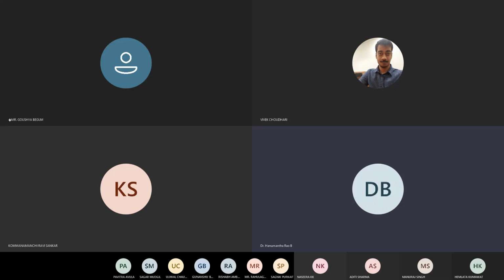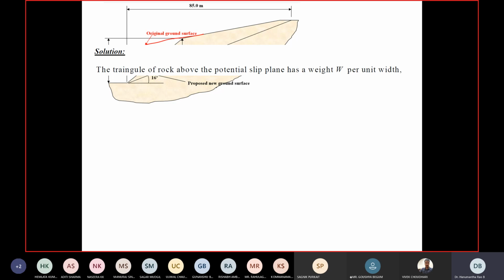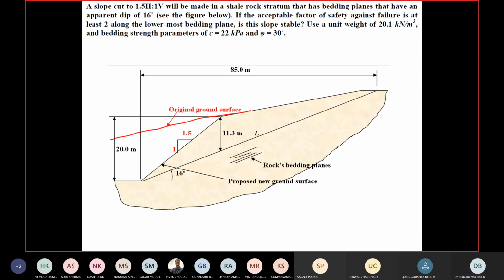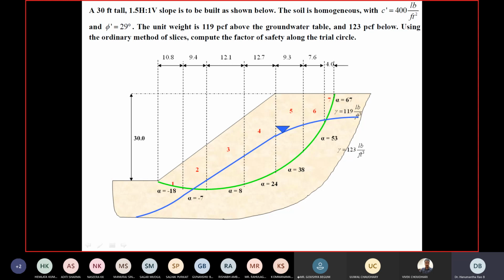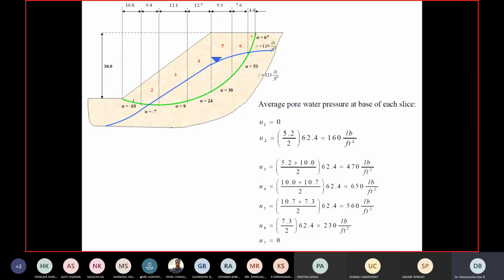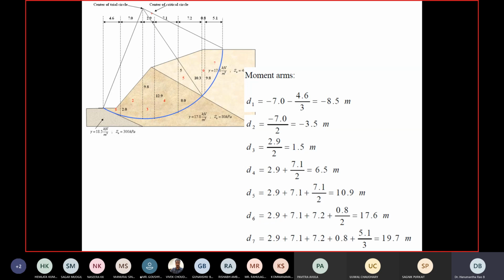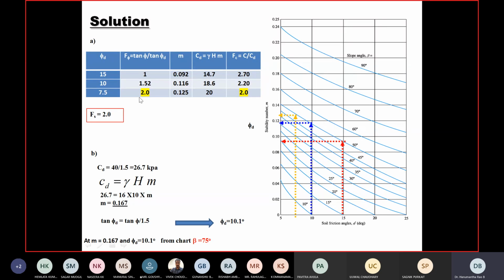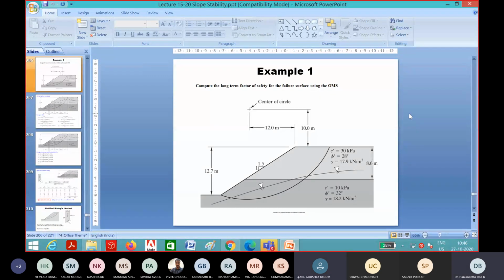Slope stability tutorial